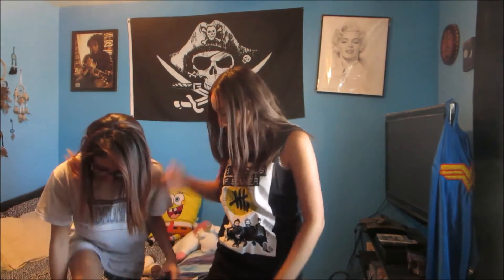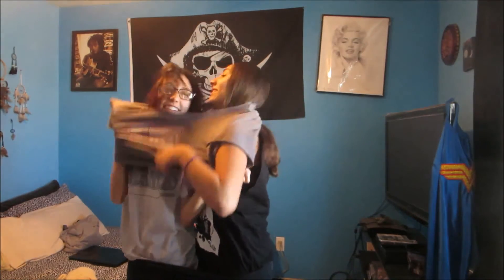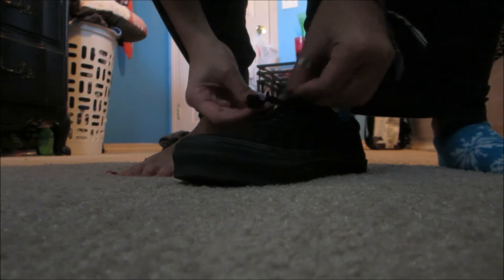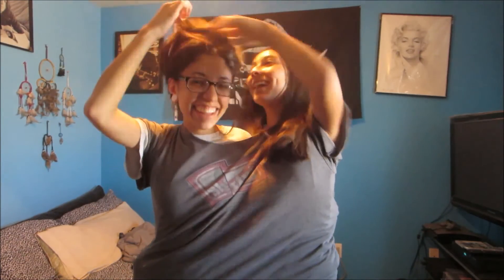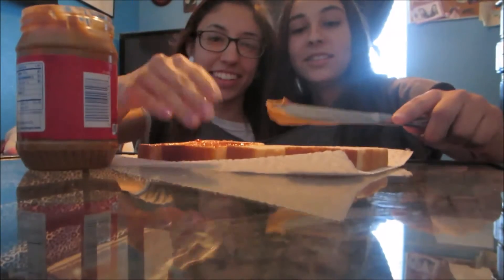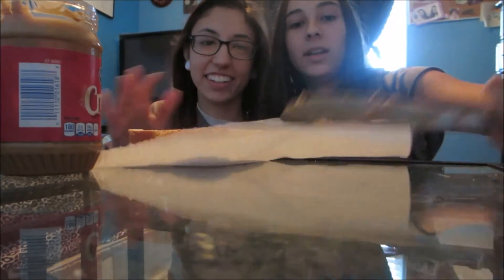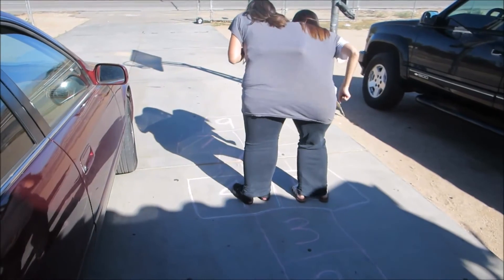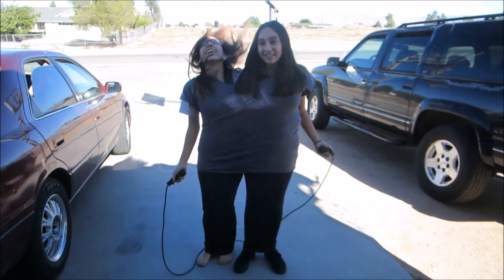CONJOINED TWINS CHALLENGE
this was terrible lmao.

Instagram.com/SelenerWeiner_